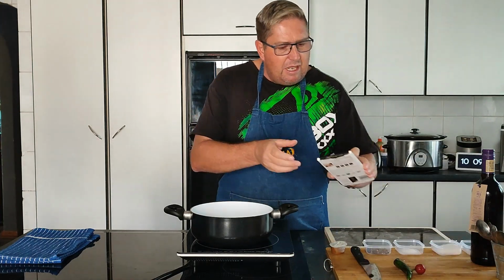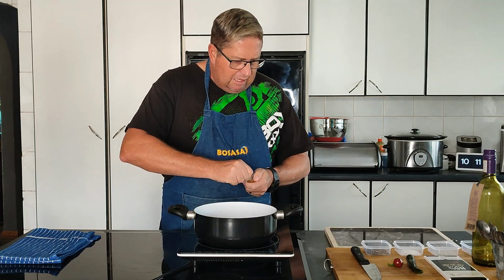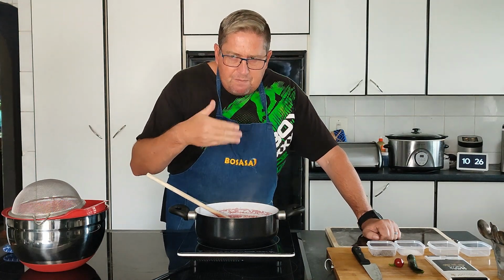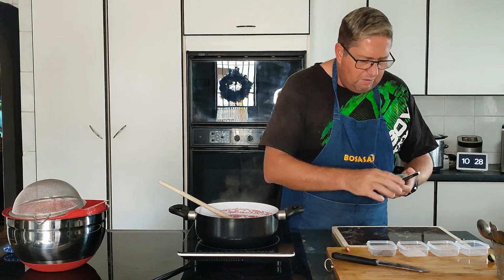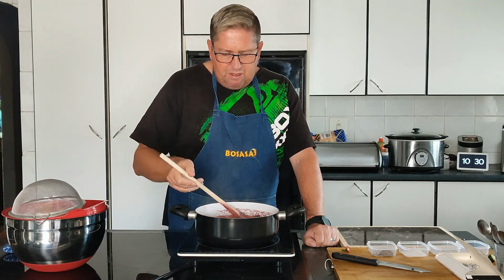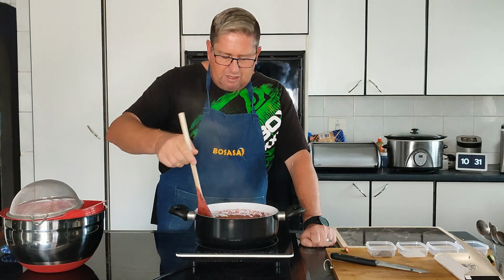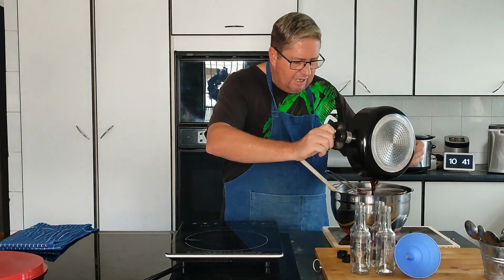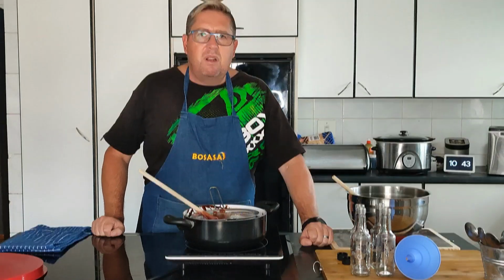I tried a CHOCOLATE CHILLI SAUCE RECIPE from one of YOU GUYS...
Make a Chocolate Chilli Sauce Recipe with me from YOU GUYS using chillies that were grown from my very own garden!

Watch the video to find out what our thoughts were on this peculiar recipe.

REMEMBER: Once we hit the subscriber goal mentioned in the video, a lucky subscriber will be selected to win a generous number of chilli sauces!

If you have a recipe you'd like me to try out on YouTube, send it through and we'll make it together and a bottle containing your recipe will be sent to you!!